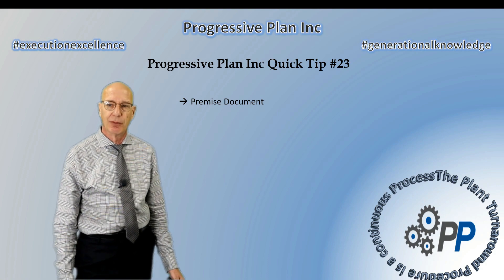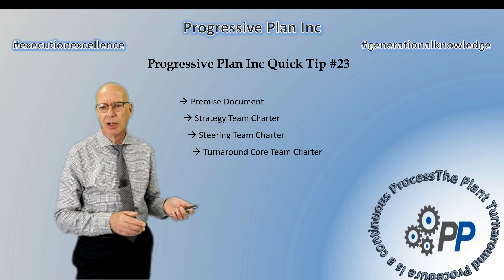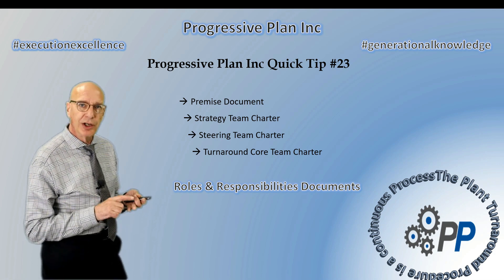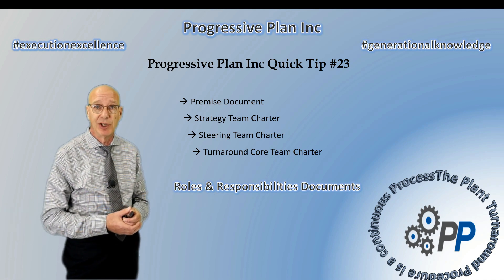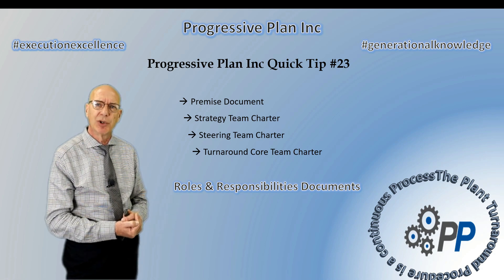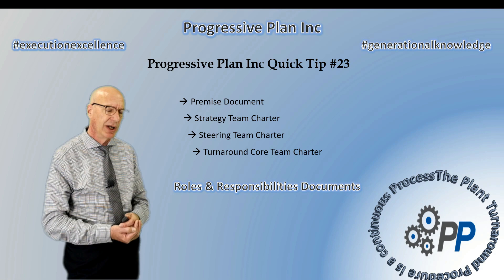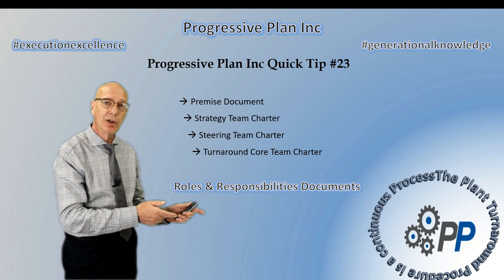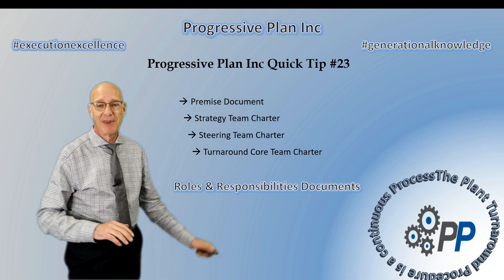PPI_QuickTip#23 _Turnaround Core Team Roles & Responsibilities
The Pursuit of Execution Excellence.
Roles and Responsibilities Documents literally define the role and expectations from that role.  There is no upside to NOT utilizing R&R documents, which means there is ONLY positive outcomes when R&R documentation is fully developed and utilized.